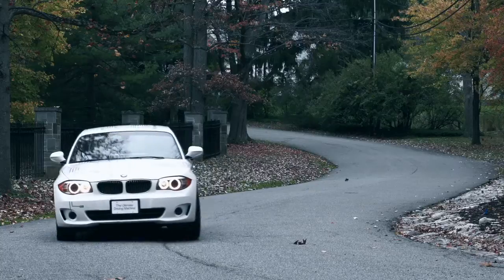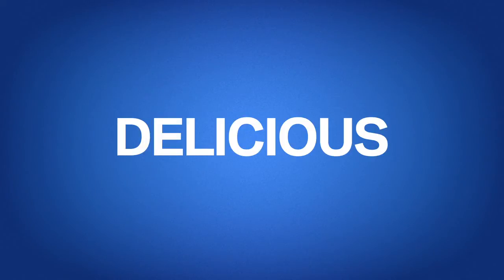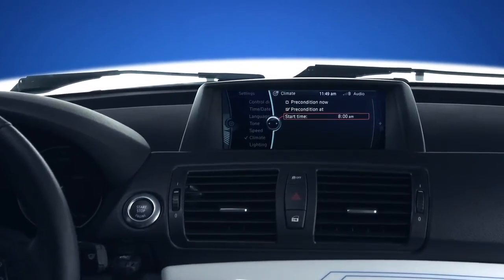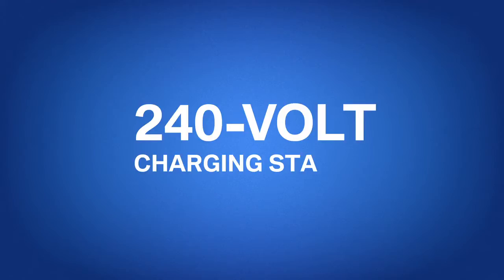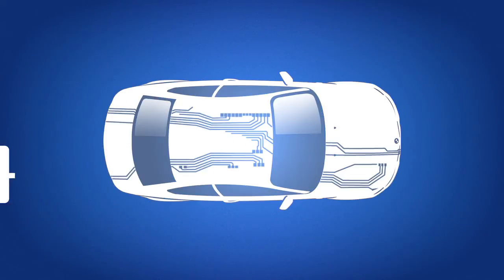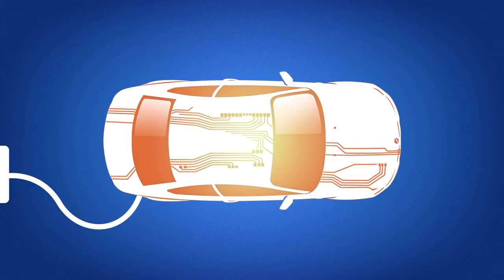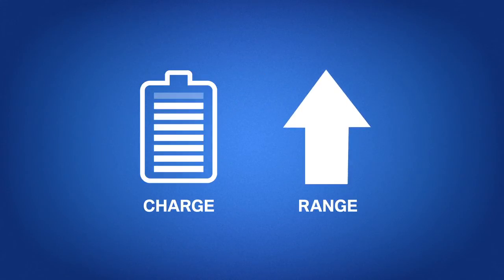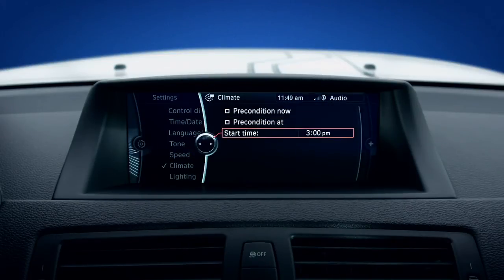Preconditioning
What Else Can Your Car Do: BMW Electronaut Guide
Plug In and Precondition: A Good Way to Protect Your Range

To achieve optimal driving performance and range, your BMW ActiveE's batteries need to be at the ideal operating temperature.  Learn how preconditioning can help you achieve this optimal temperature in any weather condition.